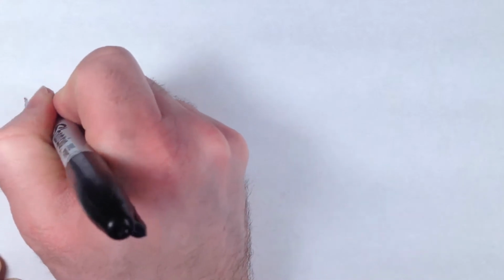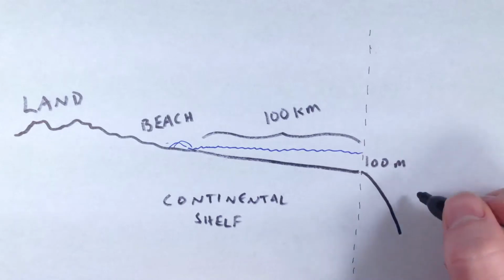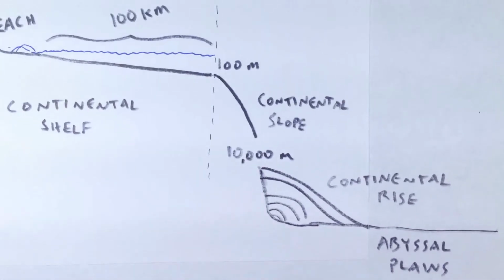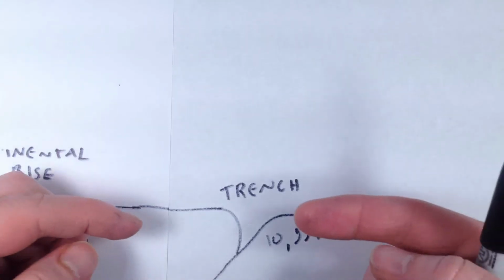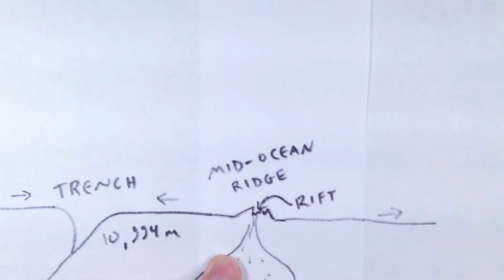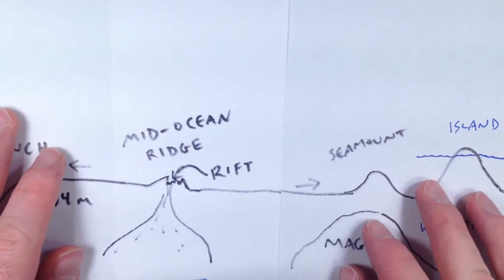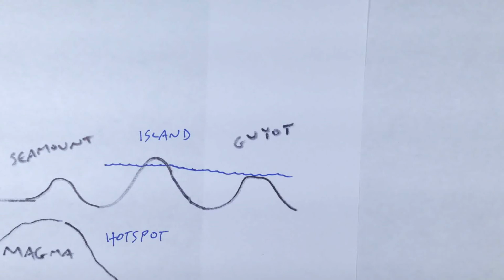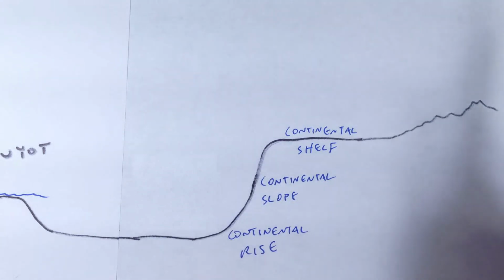ES 19 Sec 2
Illustrated class notes version